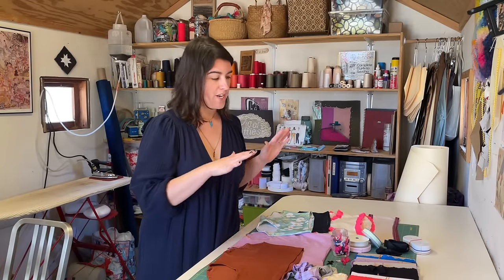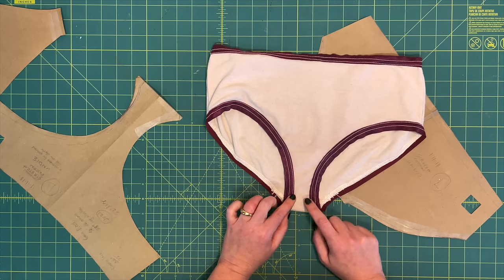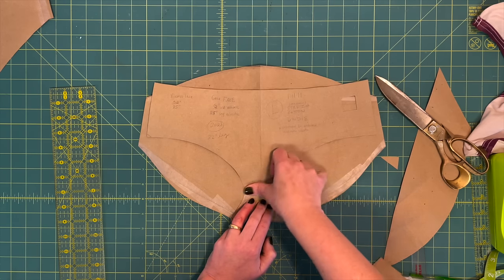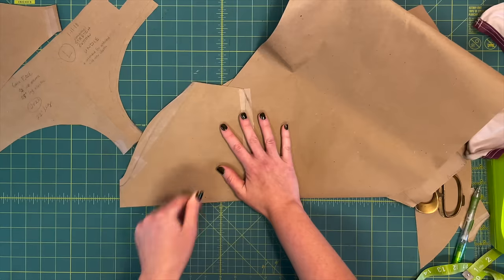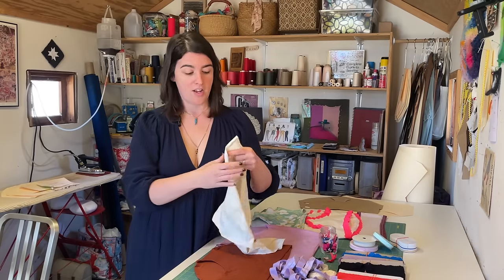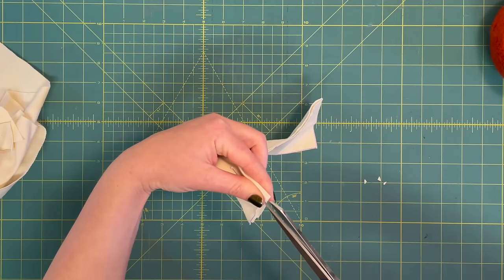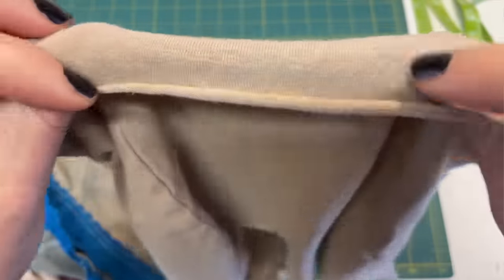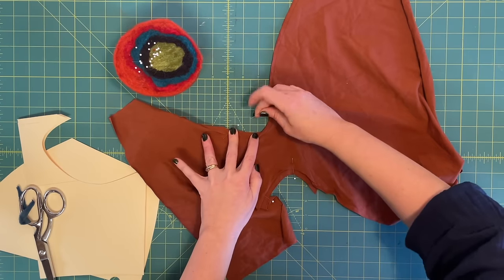TIPS for SEWING UNDERWEAR at Home: Practical Advice for Streamlining Your Home Sewing Practice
NOW AVAILABLE! My favorite Everyday Undies patterns for sale as PDF downloads on my website. Included are detailed step-by-step instructions with pictures + print-at-home patterns 2XS to 4XL!

After years of sewing my own everyday underwear, I've boiled down my best tips to simplify the construction and speed you up, as well as give you top notch results. Such a rewarding and practical part of your sewing journey, I encourage you to give home-sewn undies a try. It's so much more than you think.
Happy sewing!
Ann